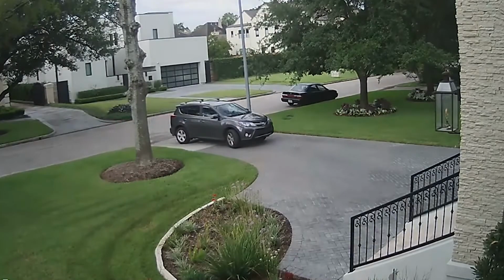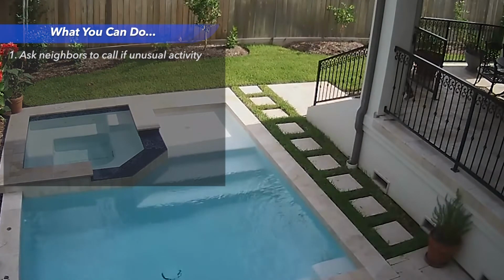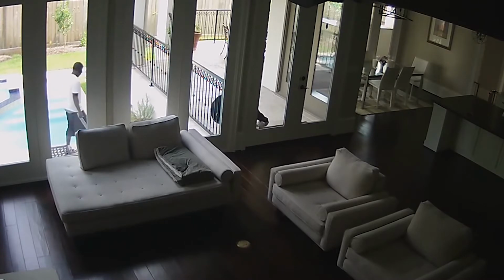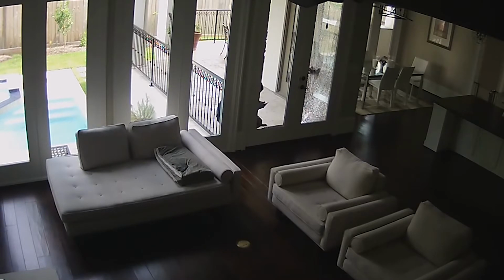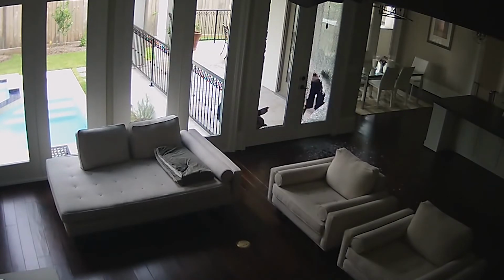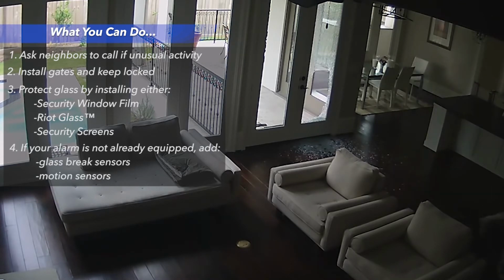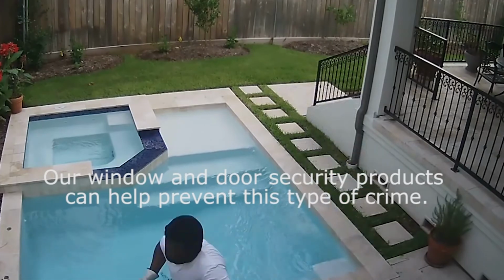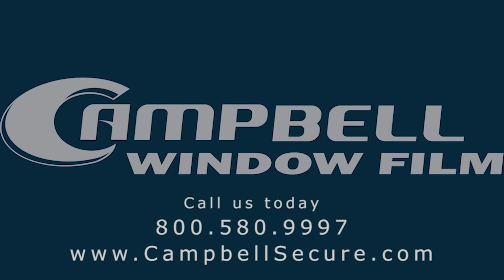Burglary in Bel Air Caught on Camera | Brad Campbell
Despite being in a very good neighborhood and having an alarm and security cameras installed, this homeowner has fallen victim to burglary. Spending the time to properly secure your home is one of the best investments you can make. Don't wait until you or your neighbor are victimized. Secure your home now.

Ebook: "A Look At Your Home Through A Burglar's Eyes"

and click on the security tab at the top.

Our Campbell Security Screens are a number one seller.